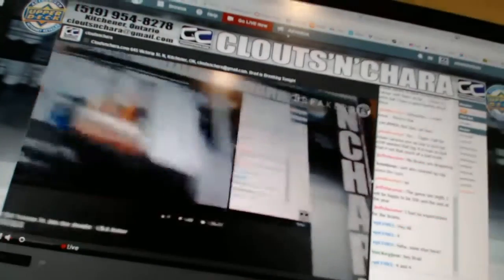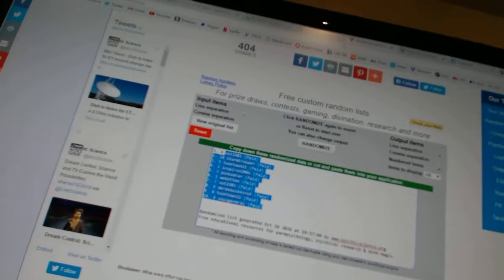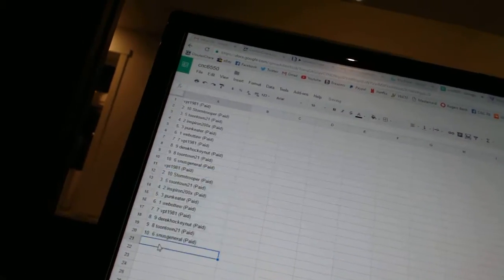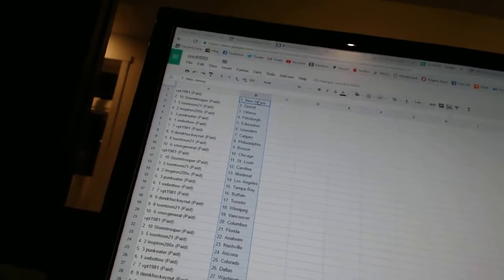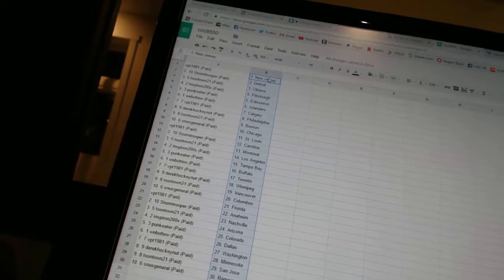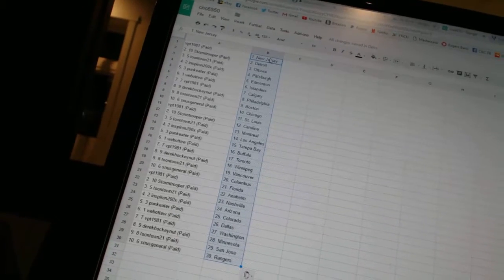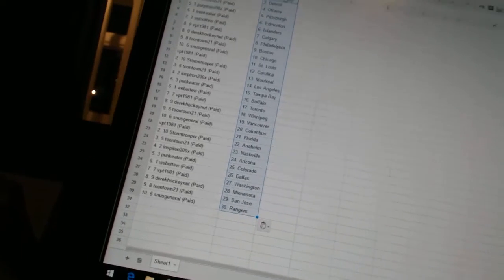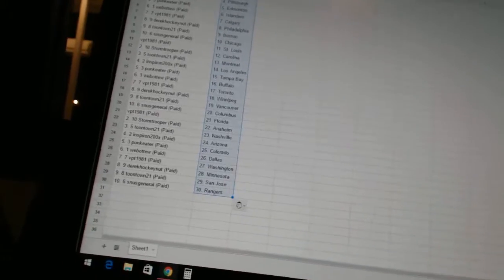Team Randoms - C&C GB #6550